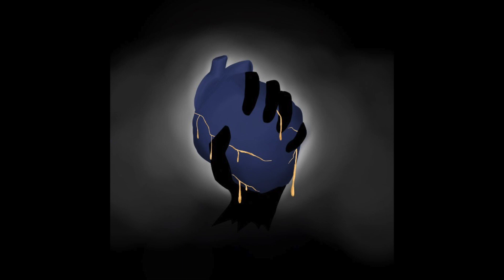Katie Simpson - the music was better in high school [Official Audio]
I'll make you a promise I say I won't break
And if I am honest that's a mistake
You're too good for me, I know that's not the truth
It's a lie that I learned sometime in my youth

You're sitting downstairs alone on the couch
Watching the TV to drown out the loud
Buzzing that fills your head when you sink into the now
Aware of your problems, you don't say we'll figure them out

The music was better in high school
I can't cry like I used to
I play the songs but they don't sound the same
I know we met at a crossroads but all I know is tomorrow
Yes I've grown but I don't think I'll change

I might be screaming, running out of air
Forgot how to breathe in, ripping out my hair
'Cause something reminds me, a memory a vision of us
Laying in the dark commiserating over our loss

The music was better, music was better oh